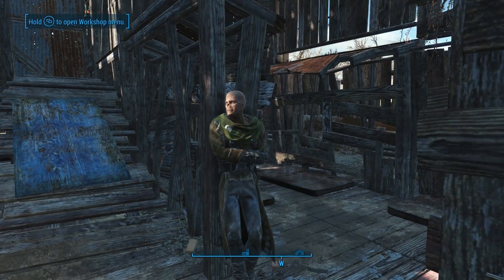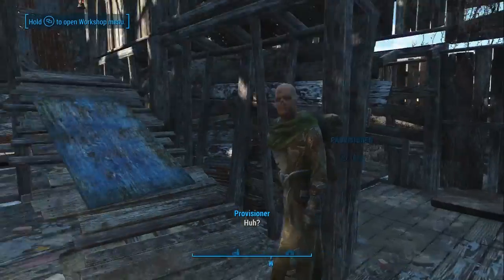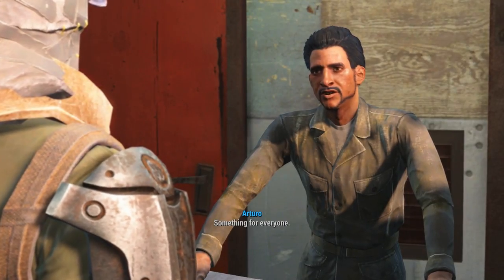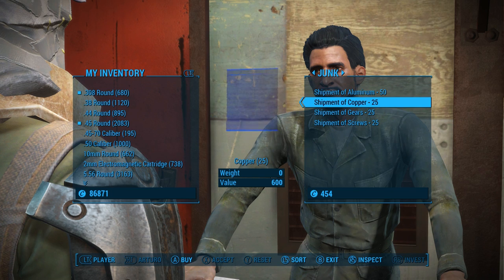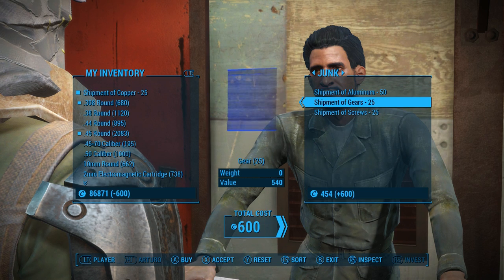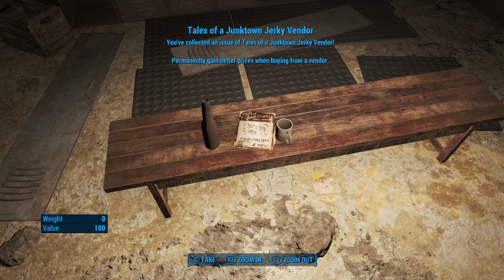Building Materials & Supplies Guide 🔩 Fallout 4 No Mods Shop Class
Today's lesson answers a frequent question I get asked, "Where do you get all the building supplies you use in your settlements without mods?"

▼ Rᴇғᴇʀᴇɴᴄᴇᴅ Vɪᴅᴇᴏs

Happy building!